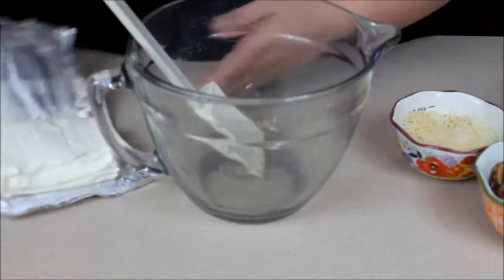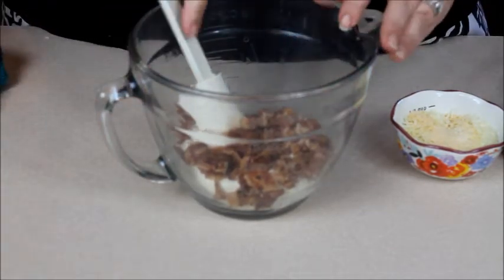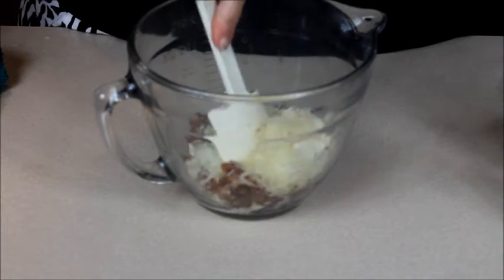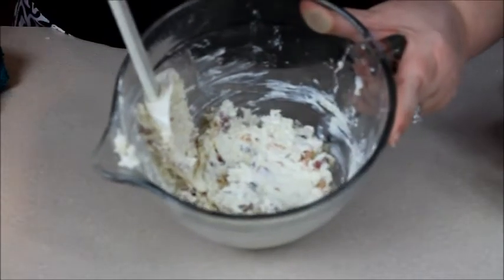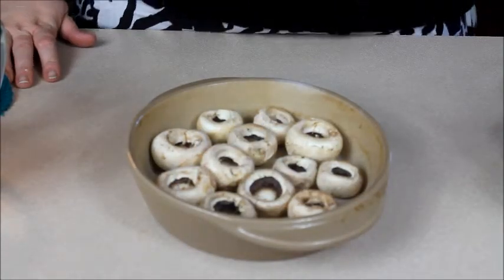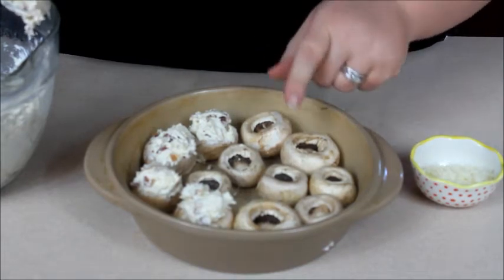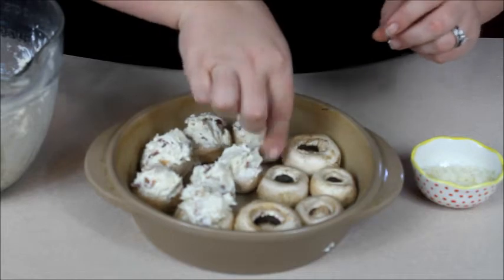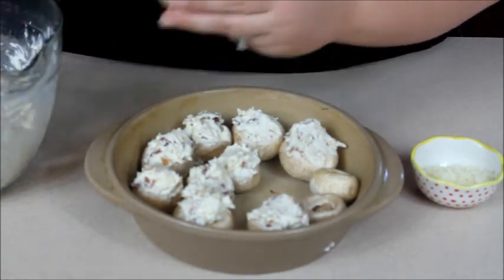Stuffed Mushroom Recipe || Low Carb, THM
Today I am sharing my Bacon Parmesan Stuffed Mushroom recipe with you guys. They are low carb, gluten-free, and THM "S".